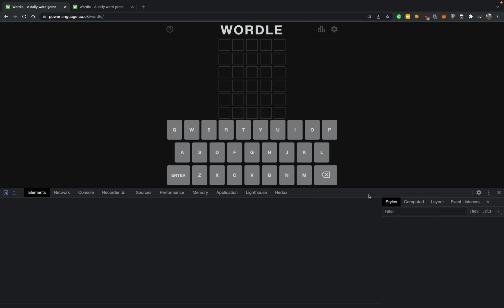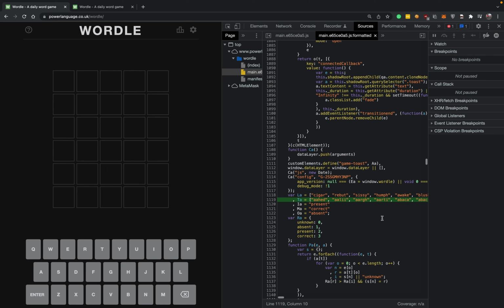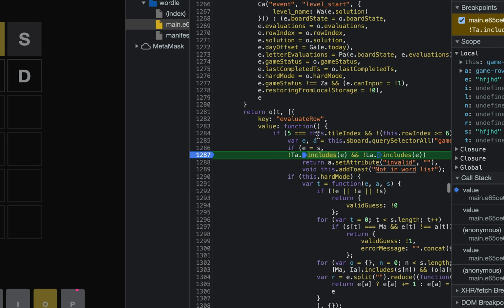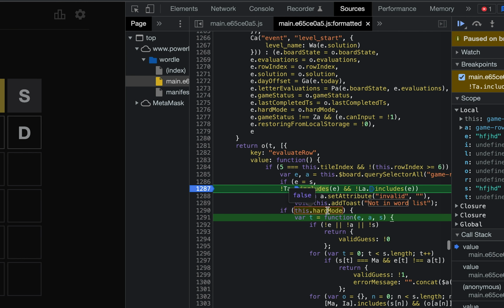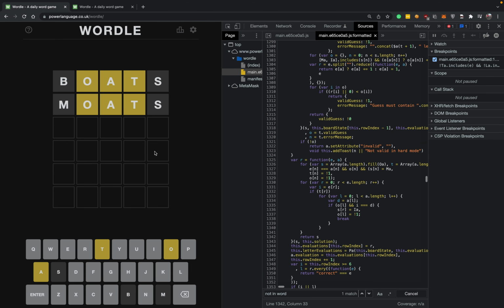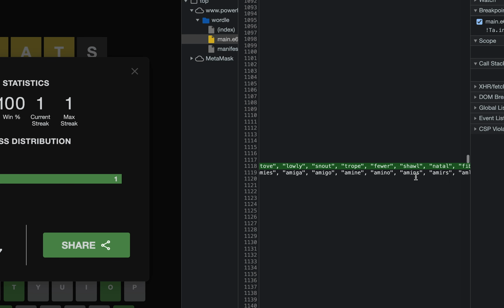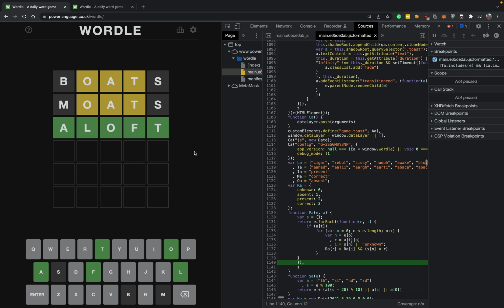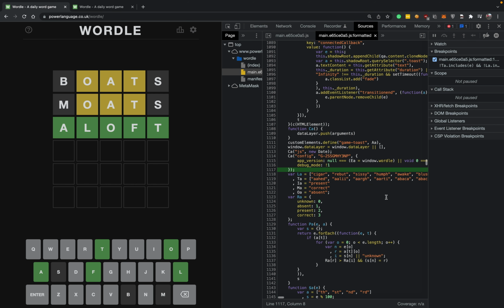How Wordle Game Works Under The Hood? 🤔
Wordle is a grid of five squares across and six squares down. Each horizontal row of five squares represents an opportunity to guess the random, five-letter word of the day. With six rows, players have six opportunities to guess. With each guess, the game will let you know which letters you have right.

Wordle has caught crazy popularity in no time! In this video, let's learn all about the game, how it works, and why people are going crazy over it 🤪

Timestamps
0:00 Teaser
0:35 Debugging the Wordle
5:17 How to build a game like Wordle?
7:31 Conclusion
7:51 Outro

✨ Video Tags ✨
What is Wordle? | The Wordle Craze
How to play Wordle | Wordle : Hacked
How Does Wordle Work?